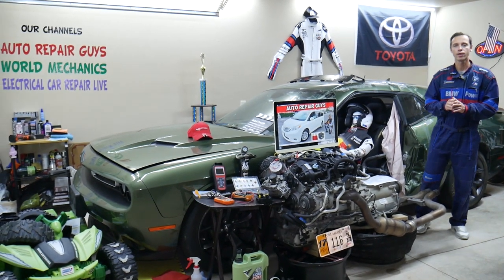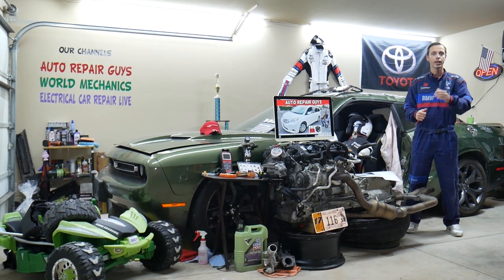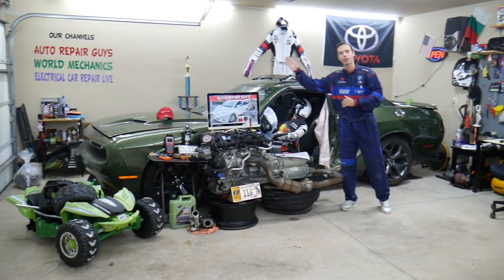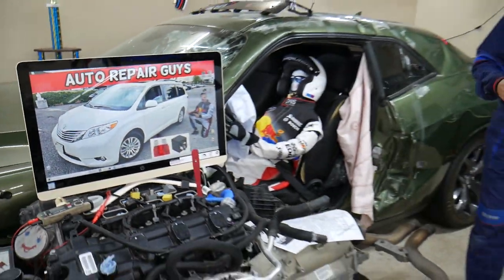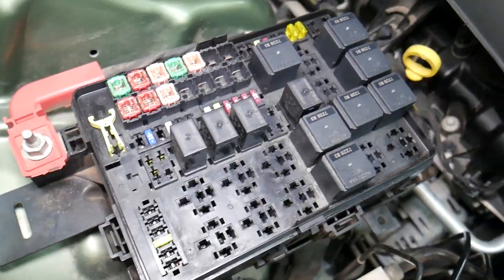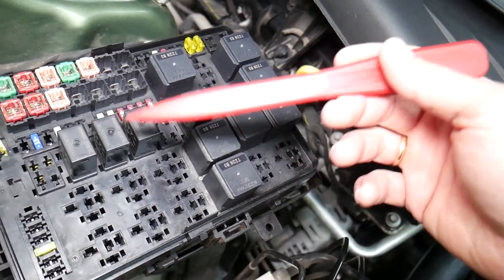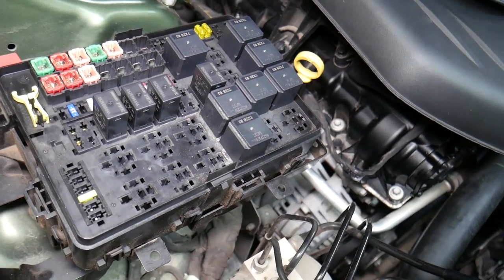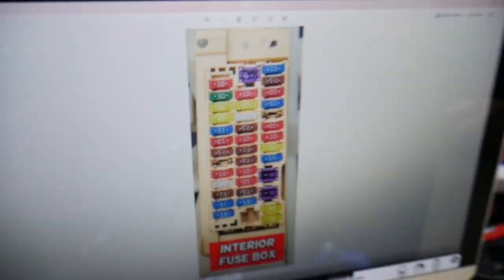TOYOTA SIENNA CIGARETTE LIGHTER FUSE 2011 2012 2013 2014 2015 2016 2017 2018 2019 2020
If you have Toyota Sienna and you need to see where the cigarette lighter fuse is located in this video we will explain where you can find the cigarette lighter fuse on Toyota SiennaIf the cigarette lighter does not work on Toyota Sienna check the cigarette lighter fuse first. We demonstrated where you can expect to find the cigarette lighter fuse on 2012 Toyota Sienna but the video may be helpful on:
2011 Toyota Sienna cigarette lighter fuse
2012 Toyota Sienna cigarette lighter fuse
2013 Toyota Sienna cigarette lighter fuse
2014 Toyota Sienna cigarette lighter fuse
2015 Toyota Sienna cigarette lighter fuse
2016 Toyota Sienna cigarette lighter fuse
2017 Toyota Sienna cigarette lighter fuse
2018 Toyota Sienna cigarette lighter fuse
2019 Toyota Sienna cigarette lighter fuse
2020 Toyota Sienna cigarette lighter fuse